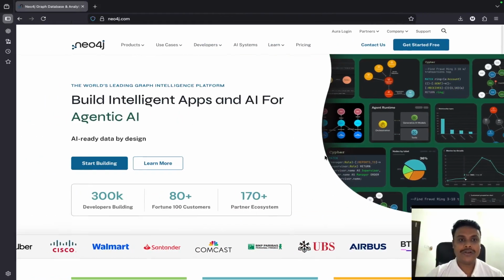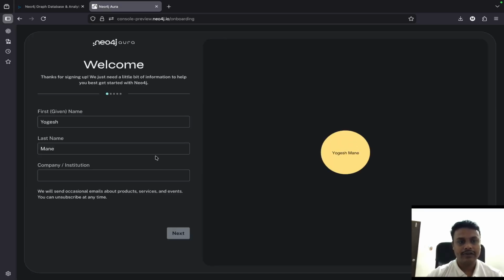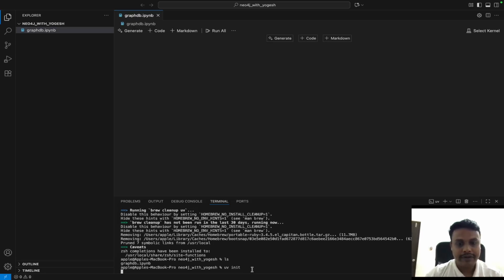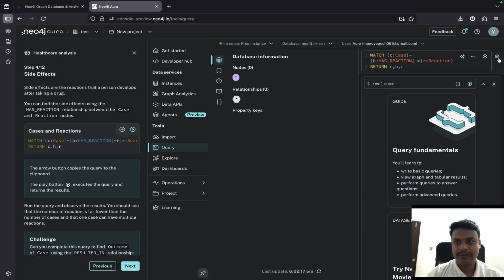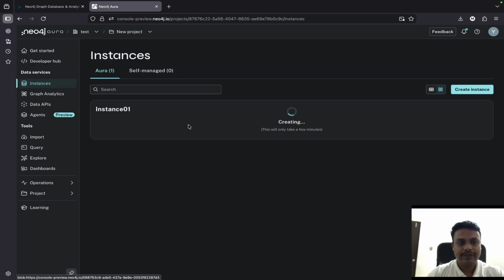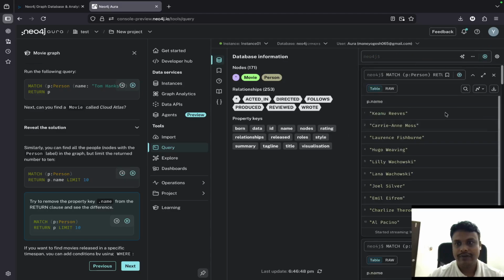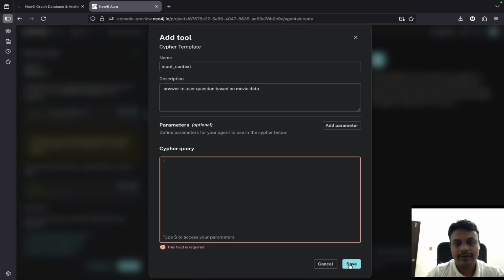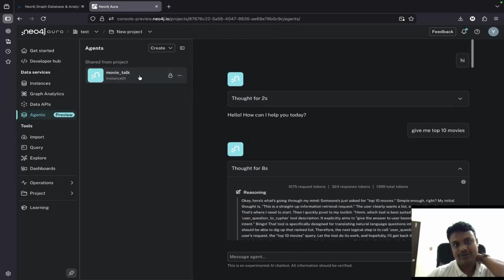neo4j tutorial for beginners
Welcome to the first video of our Neo4j tutorial series! In this introductory episode, we'll dive into the fascinating world of graph databases and explore the power of Neo4j. Whether you're new to databases or experienced with traditional relational databases, this video will provide you with a solid foundation to understand the fundamental concepts of graph databases.

In this video, we'll cover:

What is a graph database and how it differs from traditional databases.
The key components of a graph database: nodes, relationships, and properties.
The advantages of using a graph database for complex and interconnected data.
An overview of the Cypher query language and its role in querying and manipulating graph data.
No prior experience with Neo4j or graph databases is required. However, a basic understanding of databases and data modeling concepts will be helpful.

Join us in this exciting Neo4j tutorial journey and unlock the power of graph databases for your projects.

Prerequisites:

1. Basic knowledge of databases and data modeling.
2. Familiarity with a programming language (Java, Python, JavaScript).
3. Basic understanding of SQL (beneficial but not mandatory).
4. Access to a computer with Neo4j installed.

Audience:

1. Beginner to intermediate developers.
2. Database administrators.
3. Data scientists and analysts.
4. Software engineers integrating Neo4j into applications.
5. Students and researchers exploring graph theory.